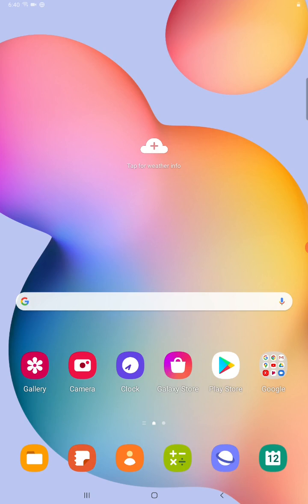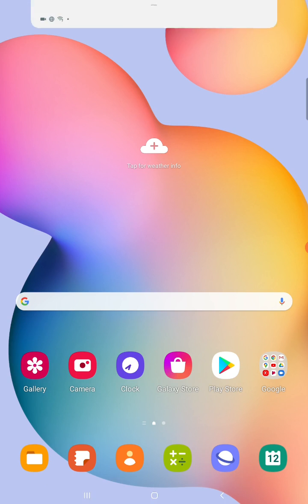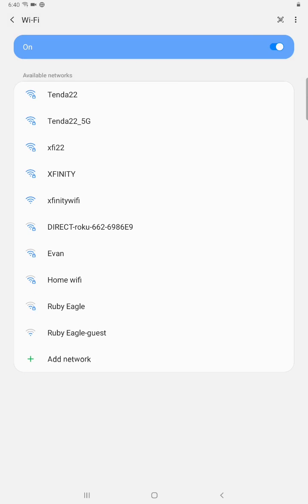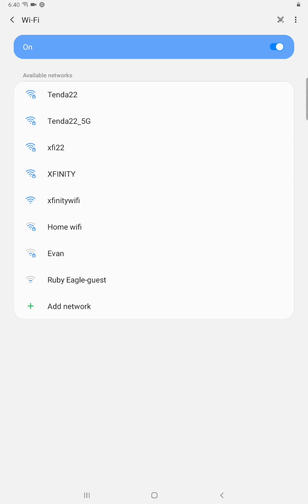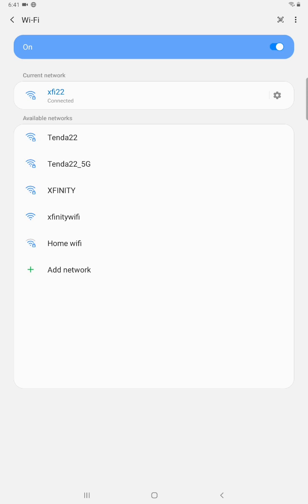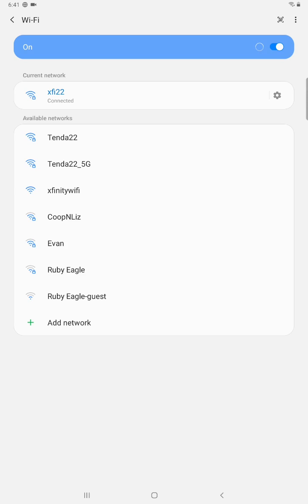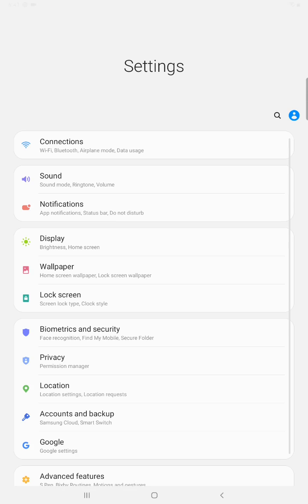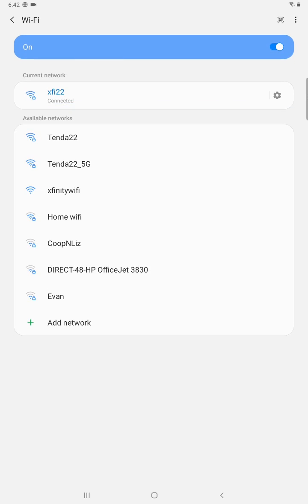Android Tablet How To Connect To Wifi - Samsung Android Tablet How To Hook Up Wifi Internet Help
Android Tablet How To Connect To Wifi - Samsung Android Tablet How To Hook Up Wifi Internet - Samsung Galaxy Tab S6 Lite Wifi Internet Setup Step by Step Instructions, Guide, Tutorial, Help Video

In this video I walk through a step by step instructions, Guide, Tutorial, Help on how to connect to wireless wifi internet on your Android Tablet Samsung Galaxy Tab S6 Lite.